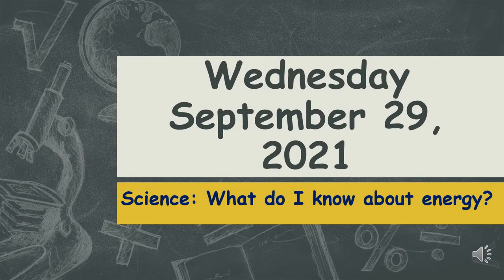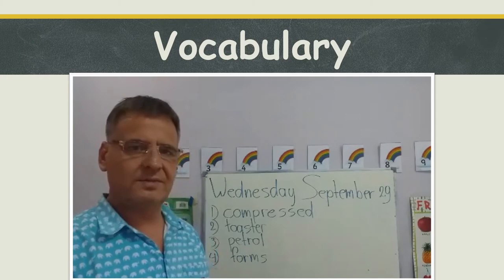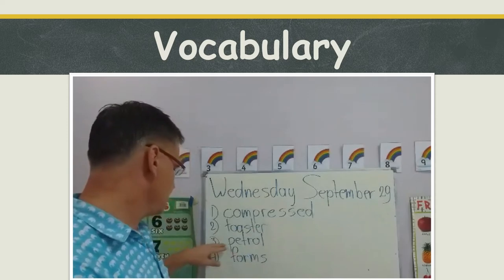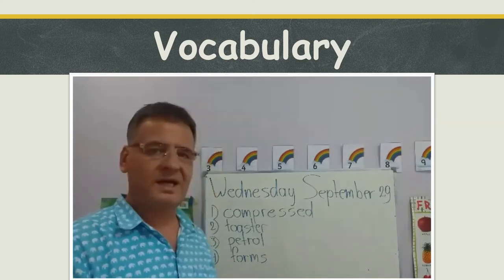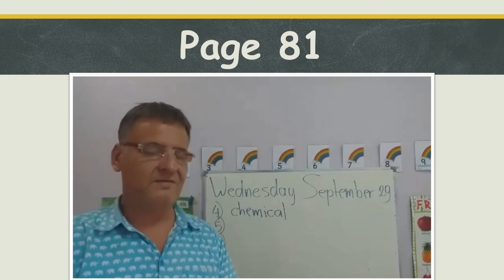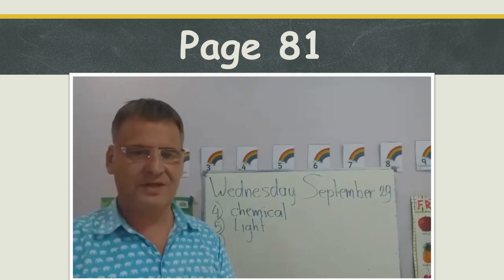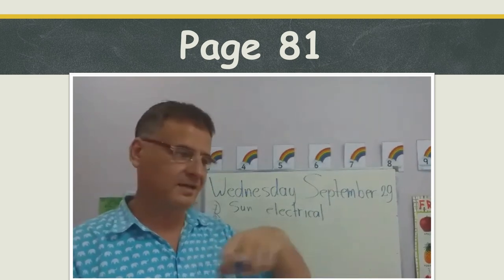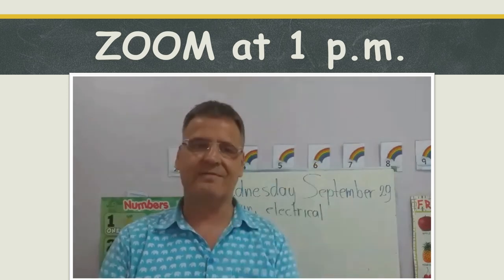29/9/21 Online Science Class With Teacher Michel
Wednesday September 29, 2021. Online English Science class by Teacher Michel. The homeroom teacher of Prathom 3. Topic: Energy: What do I know about Energy?